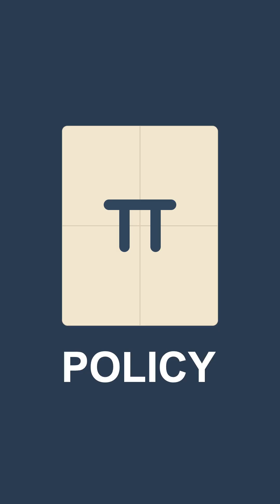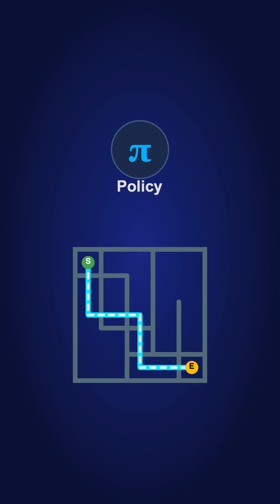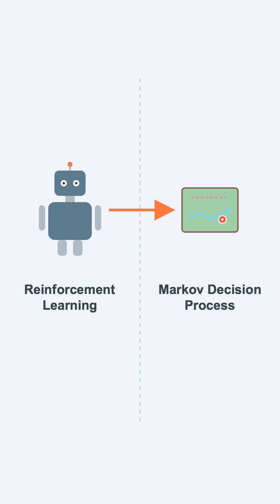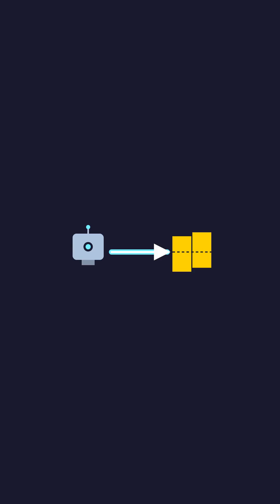RL & MDPs: How AI Learns to Win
Ever wondered how an AI learns to master a game all on its own? In this video, we break down the fundamentals of Reinforcement Learning and the powerful mathematical map behind it, the Markov Decision Process or MDP, all in under 90 seconds.

We explore the core concepts that allow an artificial intelligence to learn from trial and error. You will get a clear understanding of the relationship between an agent, its environment, states, actions, and the rewards that drive the learning process. We also unpack the five essential parts of a Markov Decision Process, including transition probability, the reward function, and the crucial discount factor that helps an AI prioritize long term goals.

This explanation is perfect for students, developers, and anyone curious about the basics of artificial intelligence and machine learning. We keep it simple and visual, so you can grasp these powerful ideas quickly.